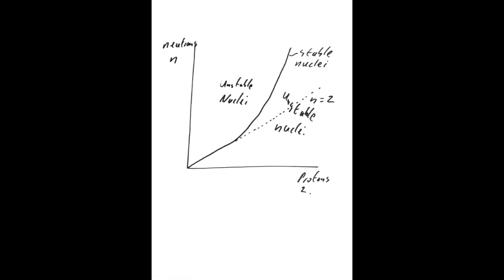1 The nuclear stability graph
Part of my "Advanced Physics Tutor" website. This video discusses the most stable isotopes of nuclear radiation and how they vary by proton and neutron number.